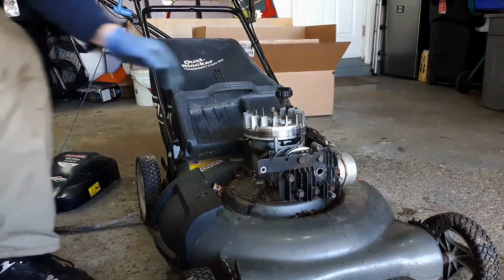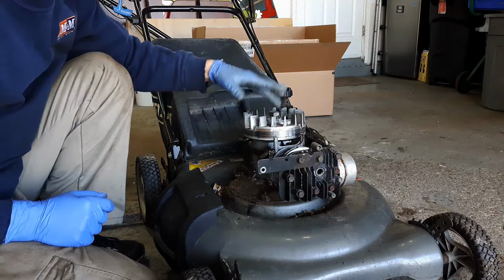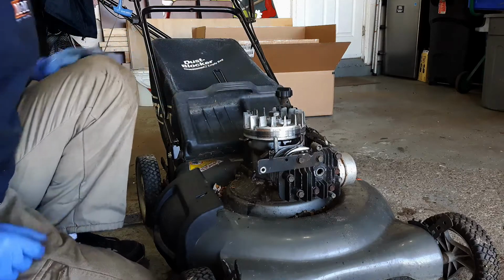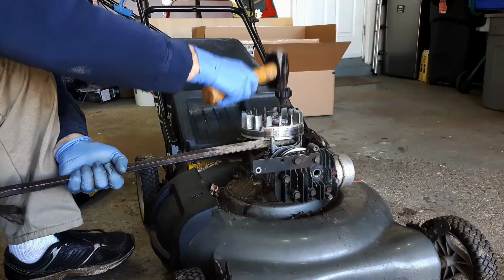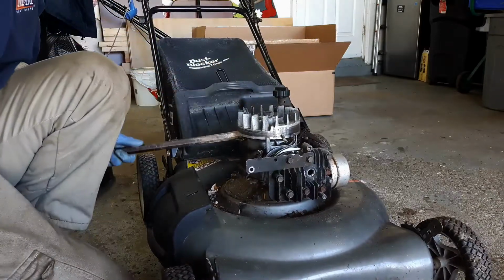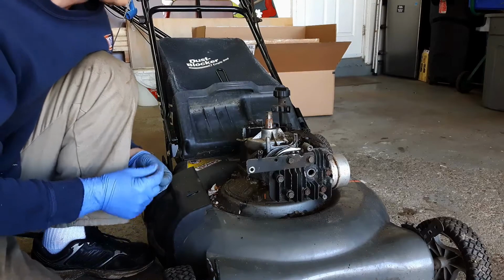How To Remove a Lawnmower Flywheel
In today's video, we look at 1 way to remove a flywheel off a lawnmower.